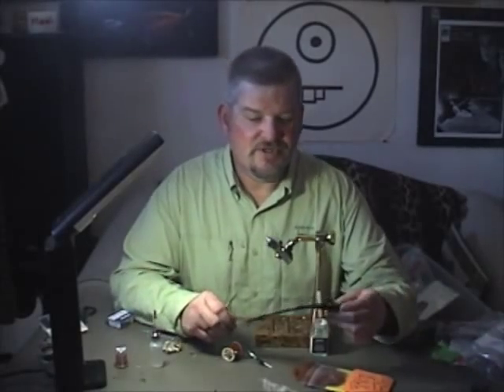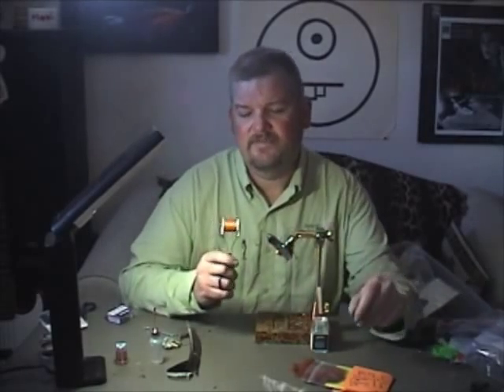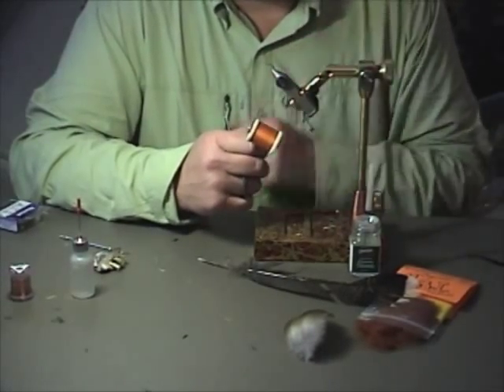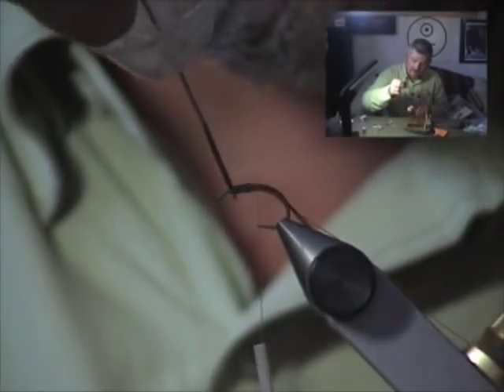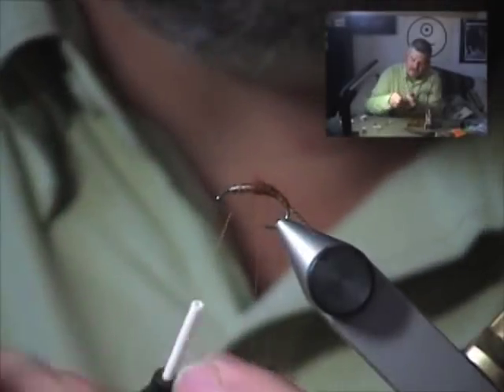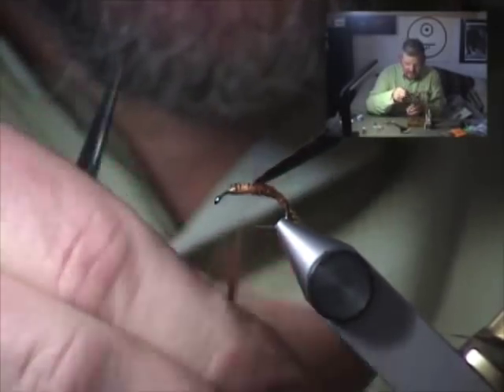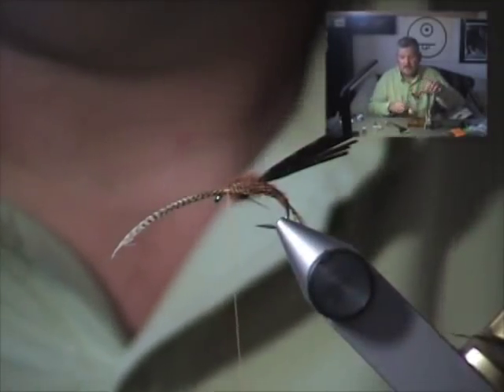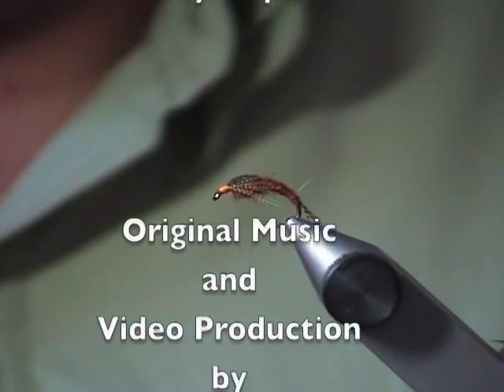Andy Burk: HBI Nymph